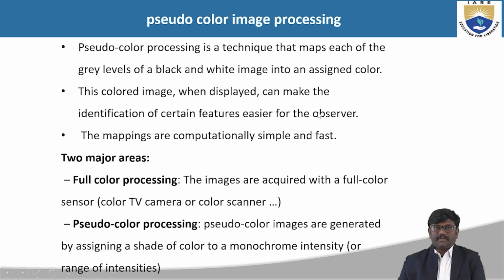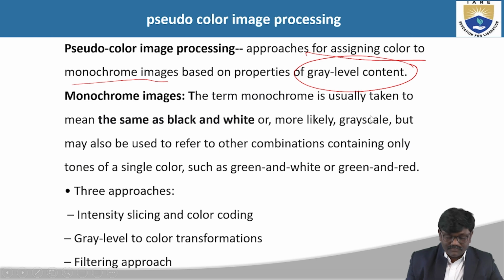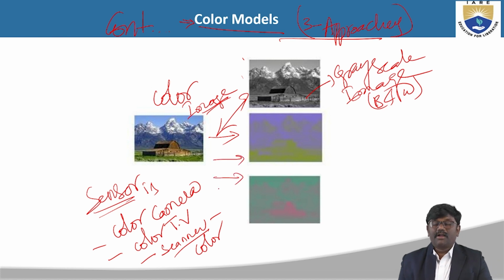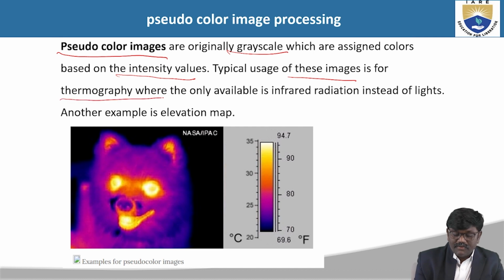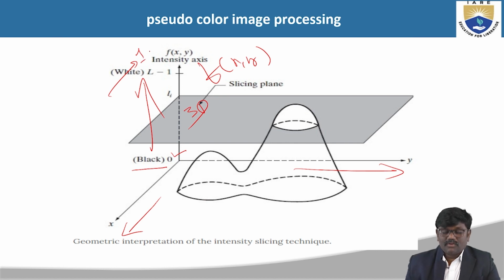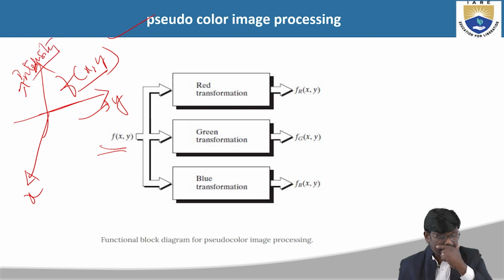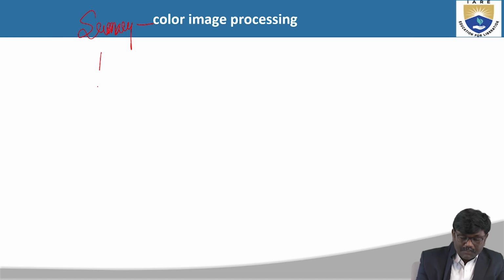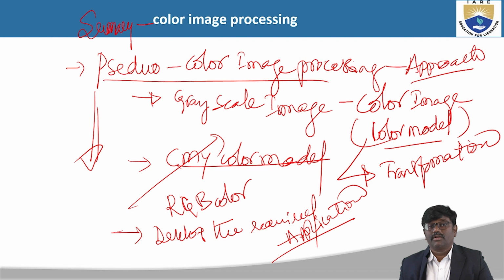Pseudo Color Image Processing Part-2 by Dr. B Polaiah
Pseudo Color Image Processing Part-2  by Dr. B Polaiah | IARE

Telangana, India.